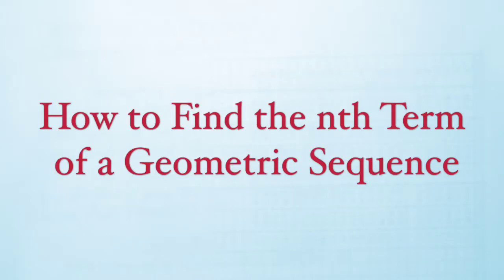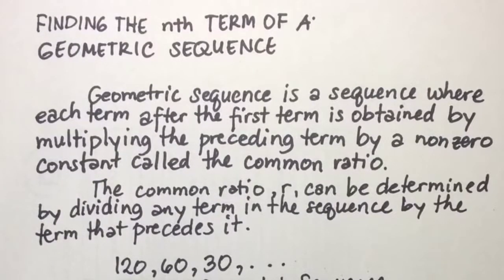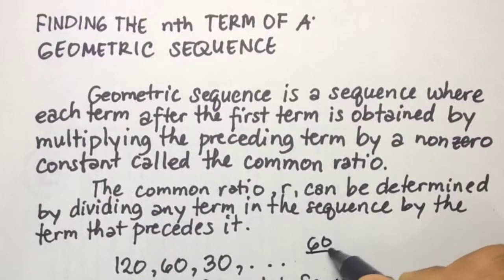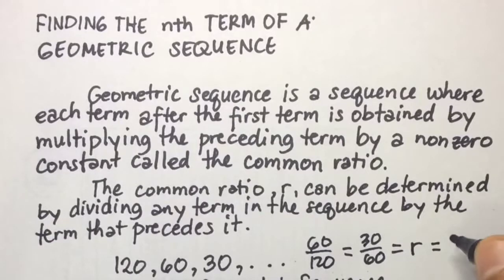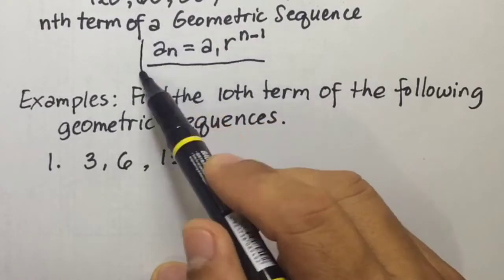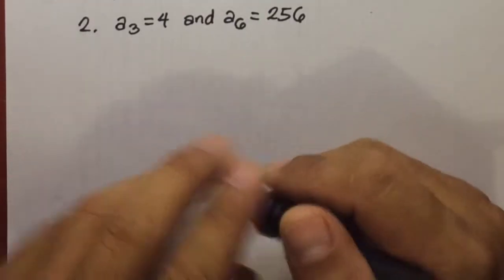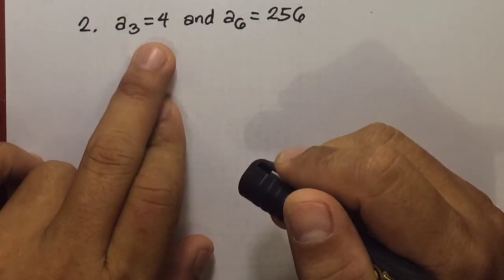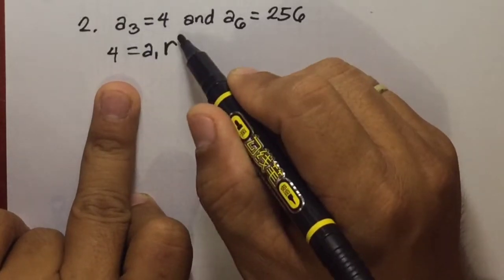Finding the nth Term of a Geometric Sequence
This video is about how to find the nth term of a geometric sequence. I hope this video will help you!